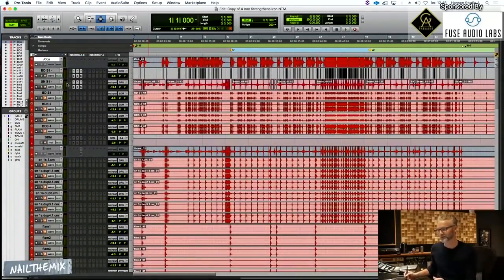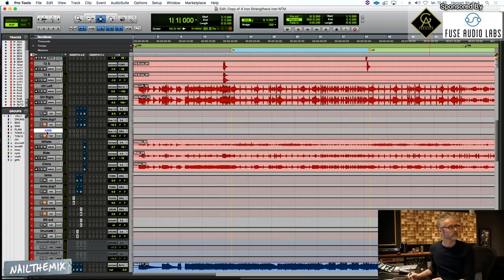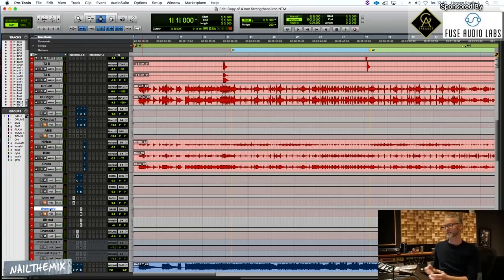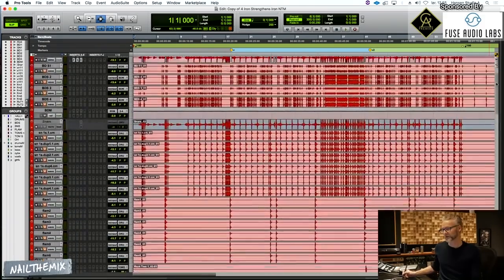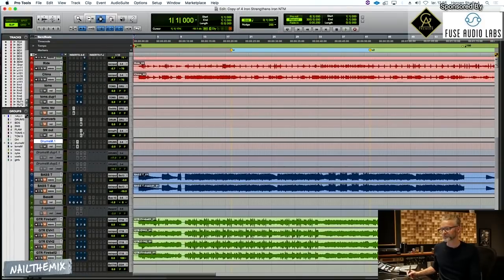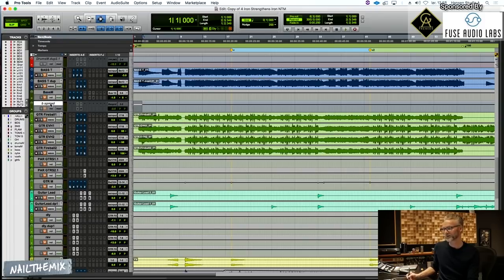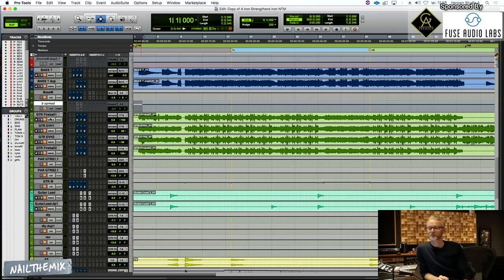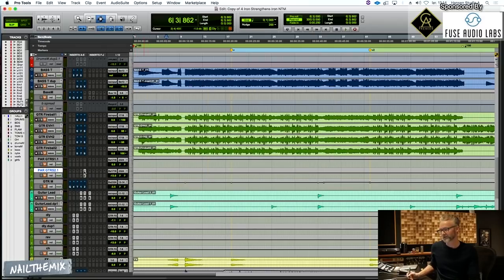JACOB HANSEN'S PRO TOOLS WORKFLOW TIPS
Jacob Hansen shows off some of the simple but VERY powerful pro tools workflow hacks he's developed over the years.

First of all, he doesn't use a mouse! Instead, he uses a pen and tablet to control Pro Tools. Unorthodox, but after you hear his explanation you may feel the need to get one yourself :)

Second, some nuts-and-bolts Pro Tools bussing and routing tips that could save you hours (if not days) over the course of a year.

Get instant access to Amaranthe multi-tracks and Jacob Hansen's full mixing session